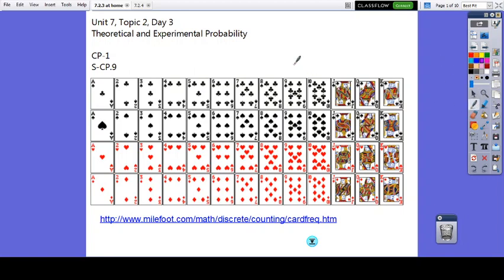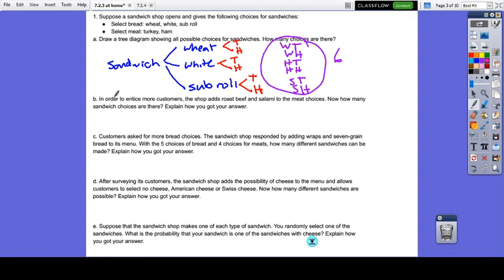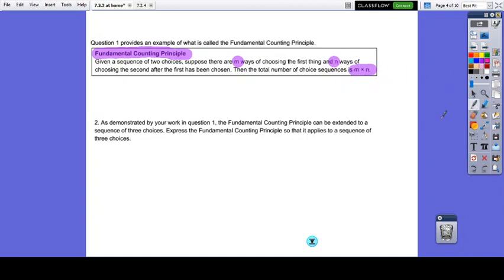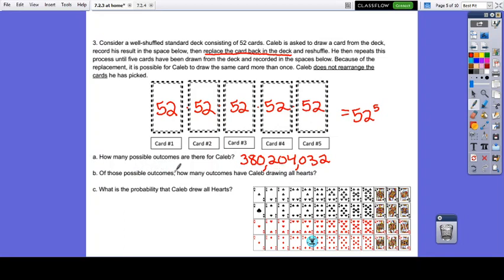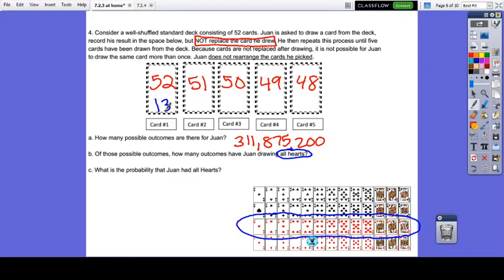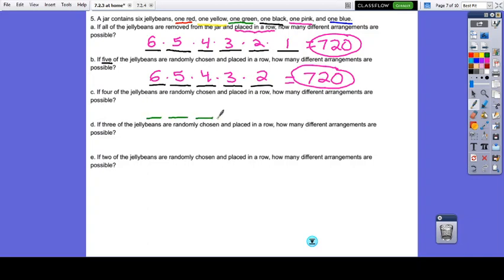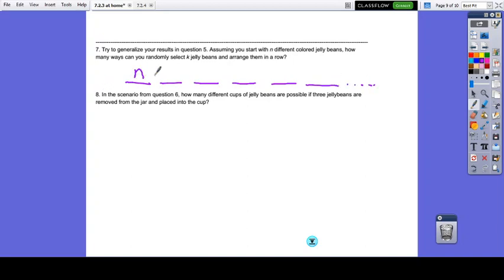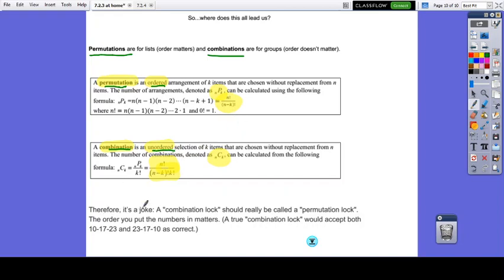HG 7.2.3 notes